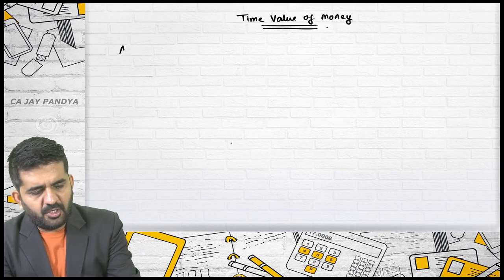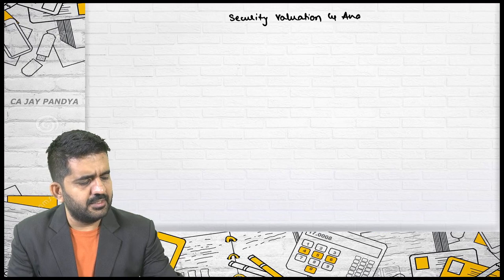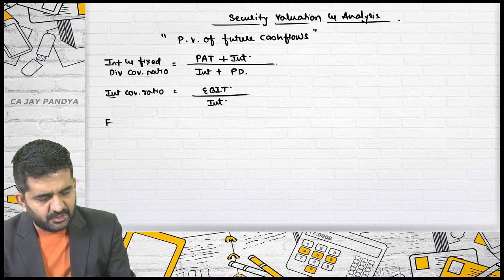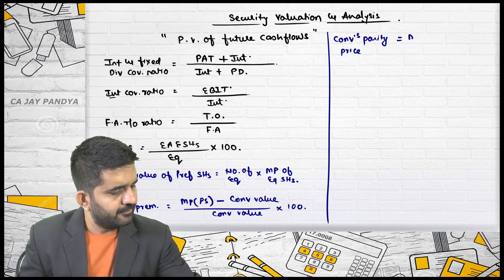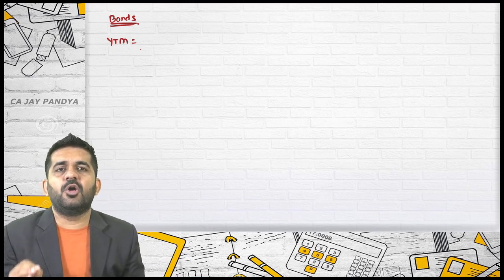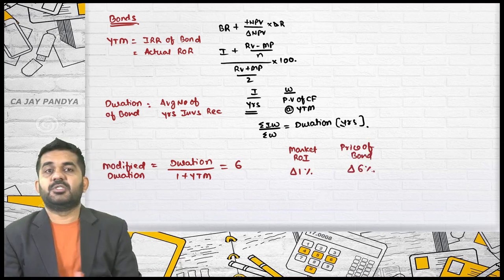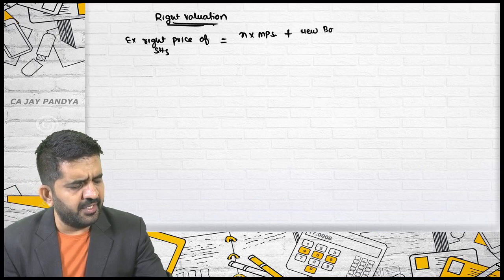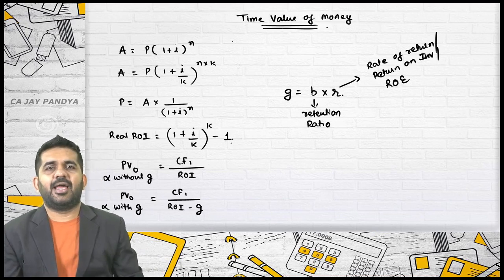9. Time Value of Money and Valuation of Securities.